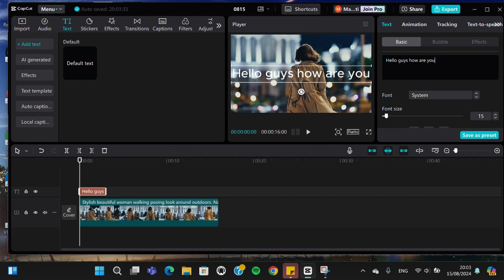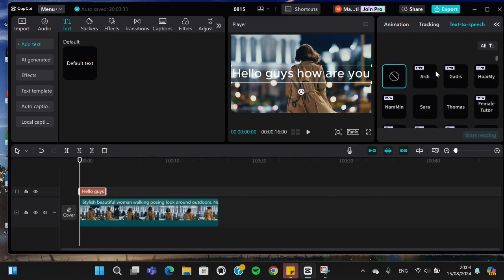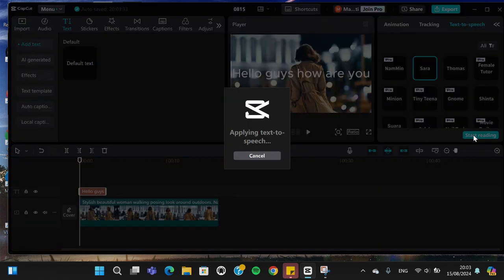👍 EXPERT: Text to Speech in CapCut | How to Use the Text to Speech Feature in CapCut PC | 2024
Unlock the power of voiceovers with CapCut’s Text to Speech feature! In this expert-level tutorial, we'll dive into how to use the Text to Speech functionality in CapCut on PC for 2024. Learn how to convert text into natural-sounding speech, customize voice settings, and integrate the audio seamlessly into your projects. Perfect for content creators looking to enhance their videos with professional-quality voiceovers. Follow our detailed steps to master this feature and elevate your video editing skills!